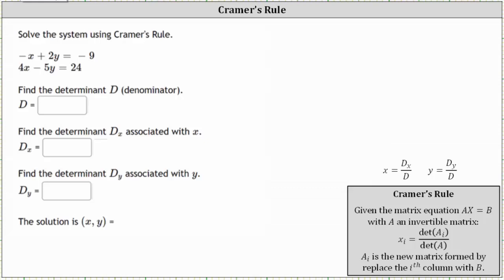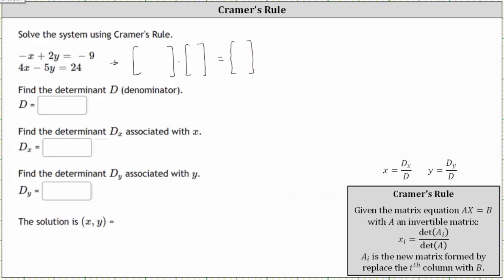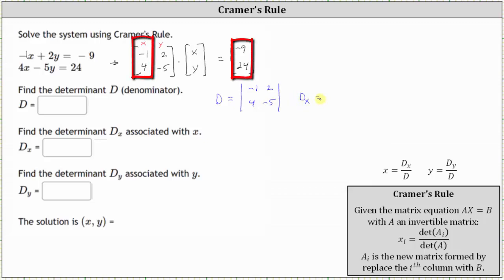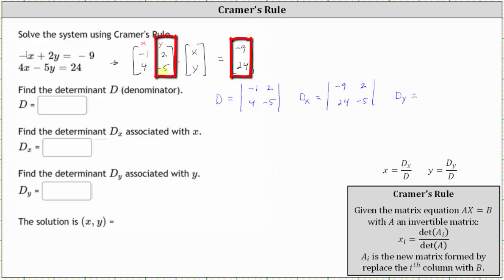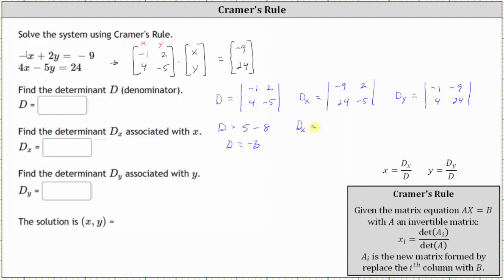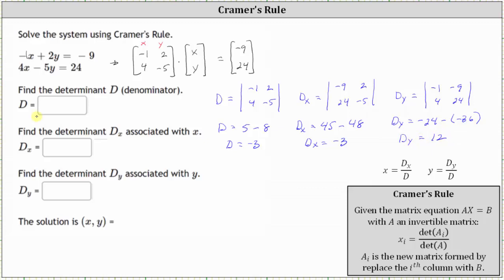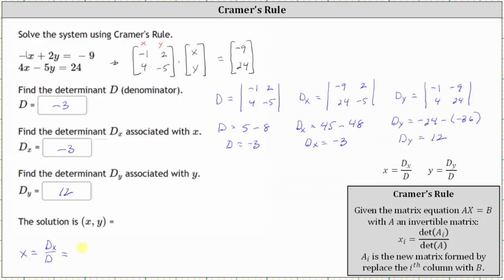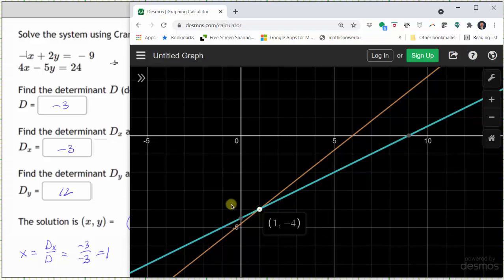Solve a System of Two Equations with Two Unknowns Using Cramer's Rule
This video explains how to solve a system of 2 equations with 2 unknowns using Cramer's Rule.